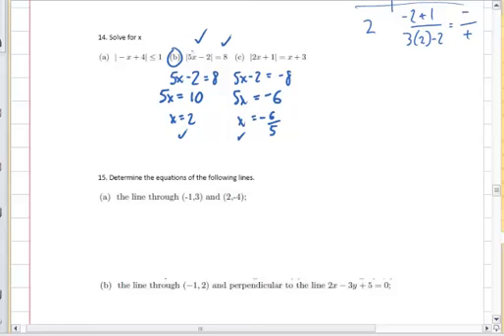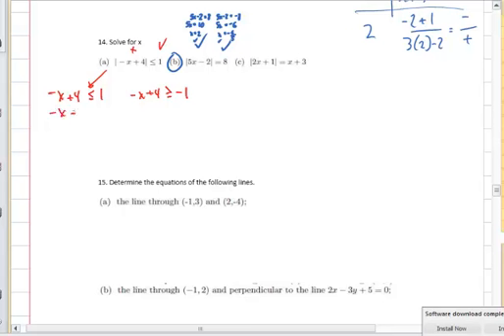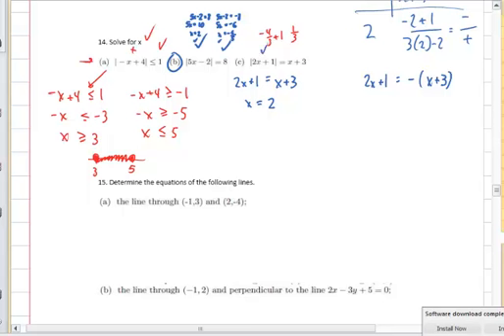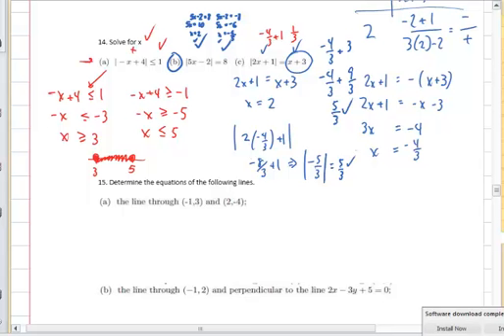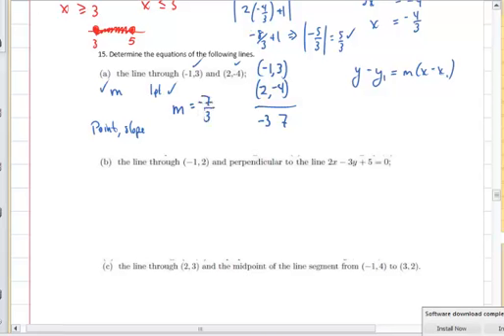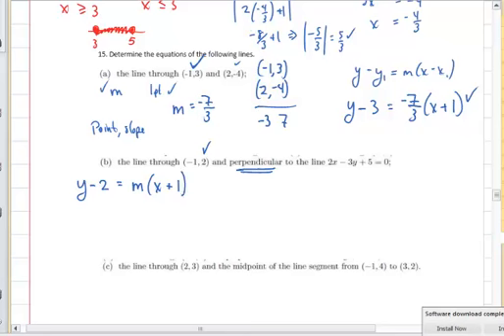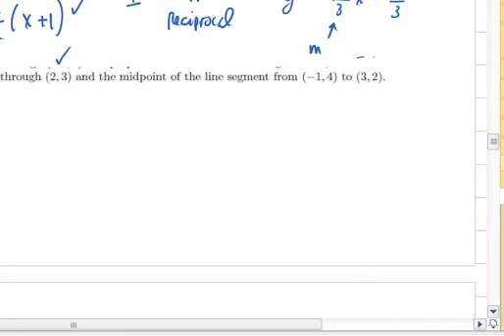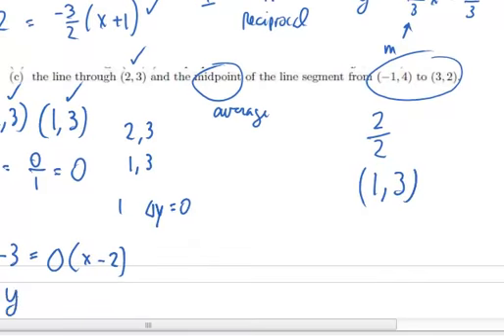2013 AP Summer HW pg8